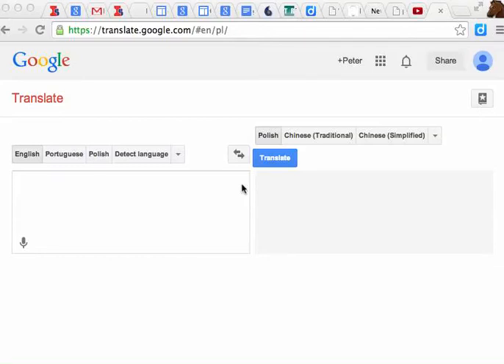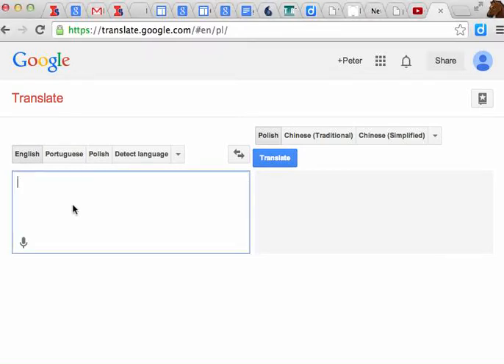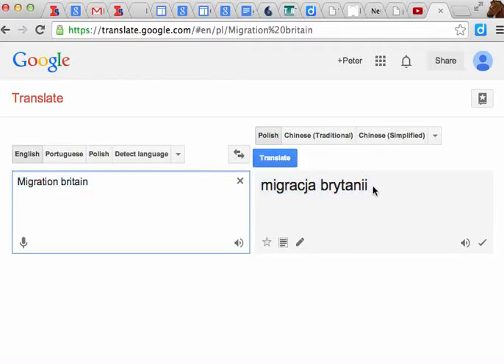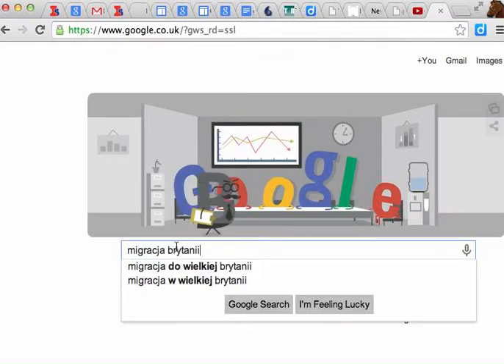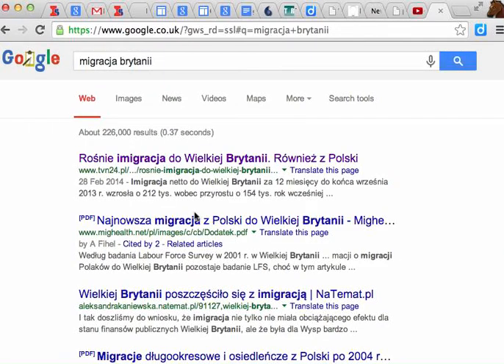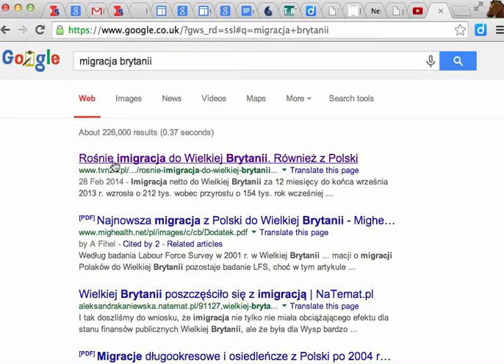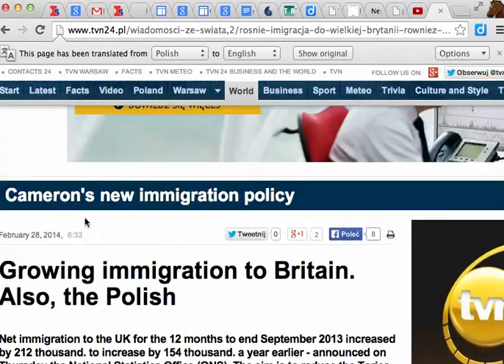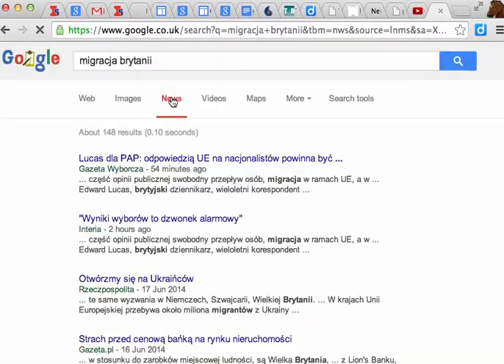How to use Google Translate in your Research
You can use Google Trasnlate to translate web sites and search in another language.  This is great for finding photos and helps you understand the issue in a more balanced way.